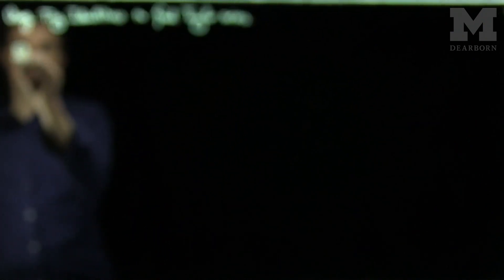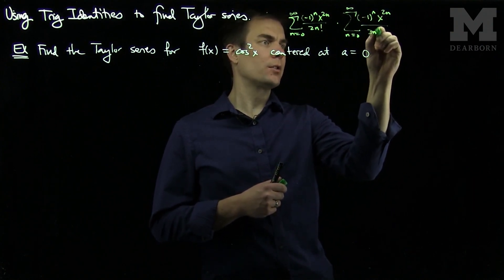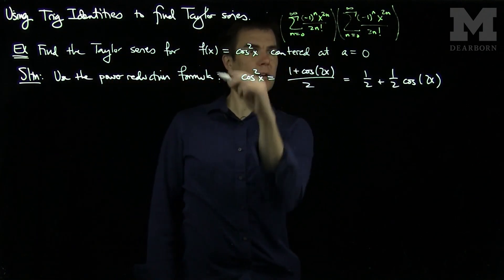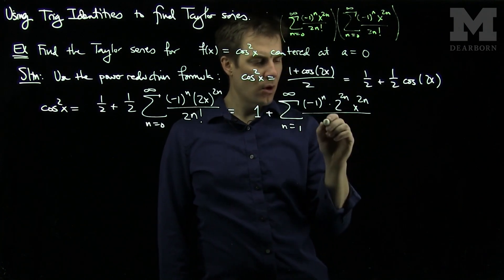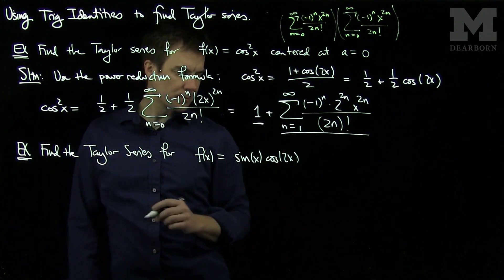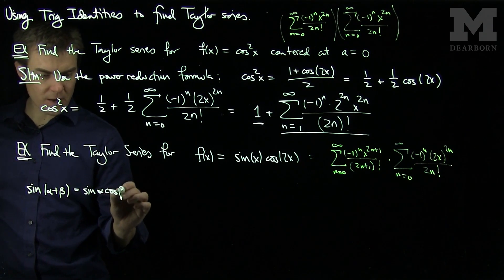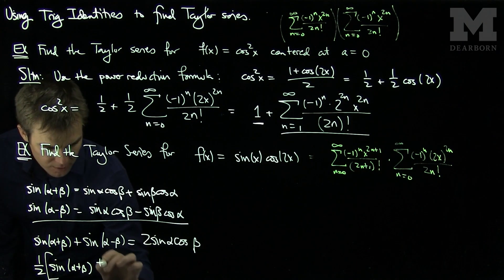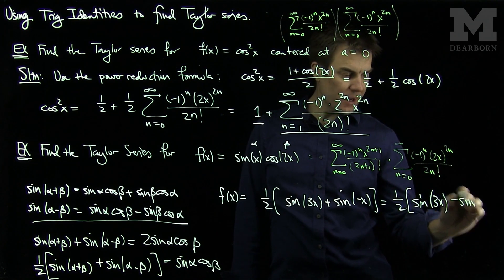Taylor Series of Complex Trigonometric Functions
We give an example of finding the Taylor series for cos^2(x) by using a trigonometric identity. We use the Taylor series expansion for cos(2x) and the power reduction formula in this example.